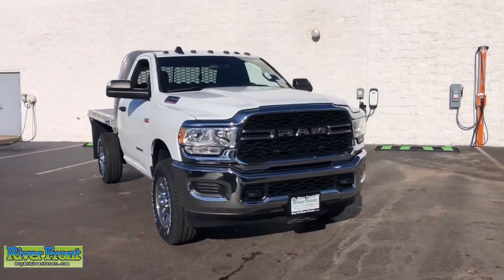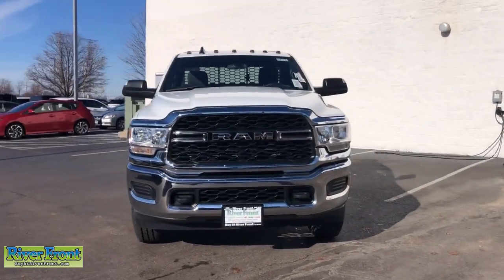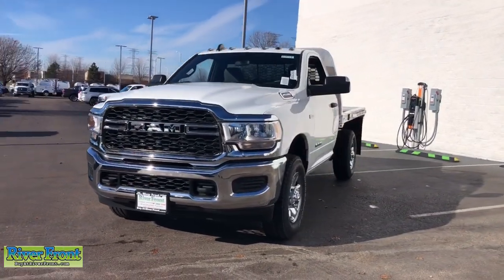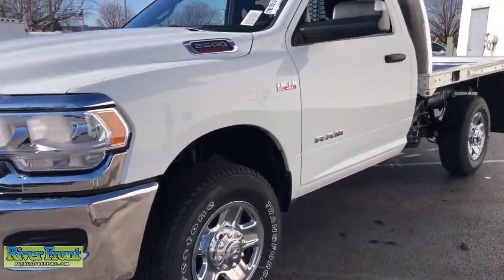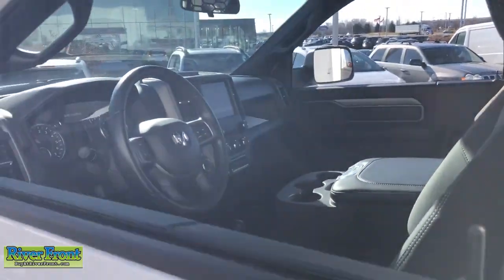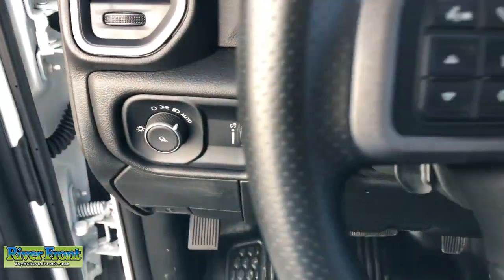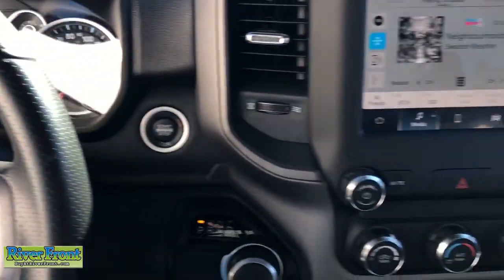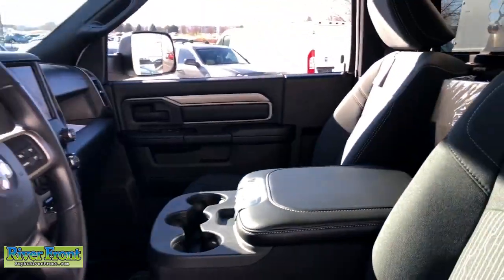2022 Ram 2500 St. Charles, Aurora, Glendale Heights, Naperville, North Aurora, IL 222127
Bright White Clearcoat New 2022 Ram 2500 Tradesman available in North Aurora, Illinois at RiverFront CDJR. Servicing the St. Charles, Aurora, Glendale Heights, Naperville, IL area.

The price you see is the price you get No price games No hidden fees No Market Adjustments and No pre-installed protection packages! You may qualify for additional rebates call for details.brbr$6091 off MSRP!brbrBright White Clearcoat 2022 Ram 2500 Tradesman 4WD 8-Speed Automatic 6.4L V8